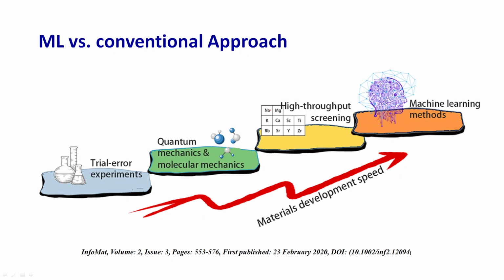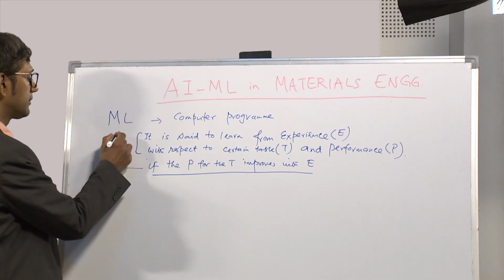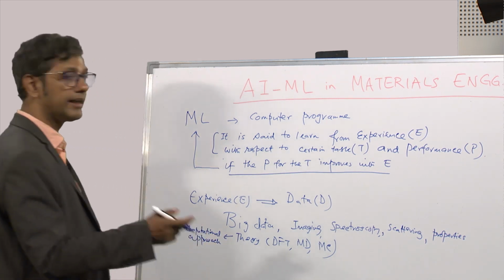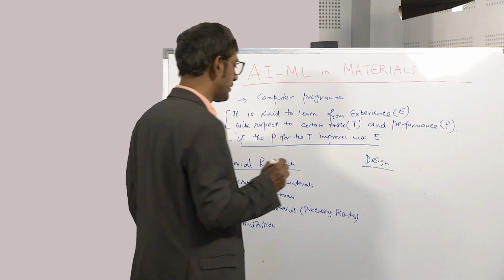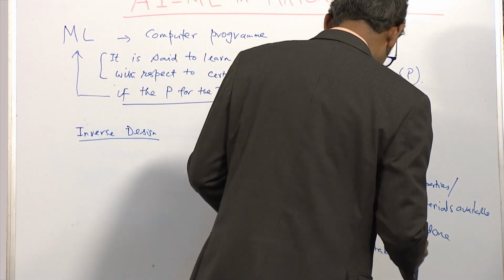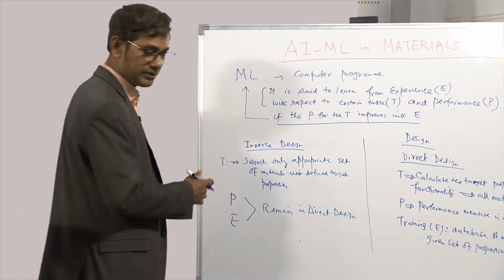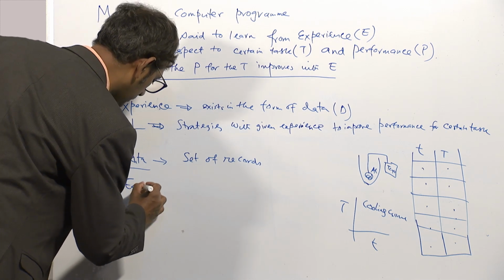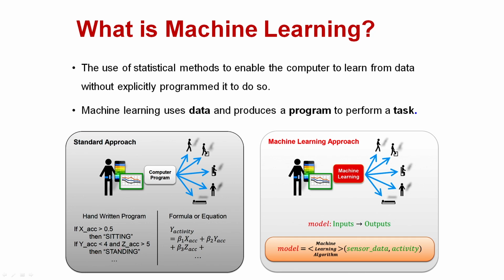Lecture 15 : Part 2 - Basics of Materials Science-XXIV